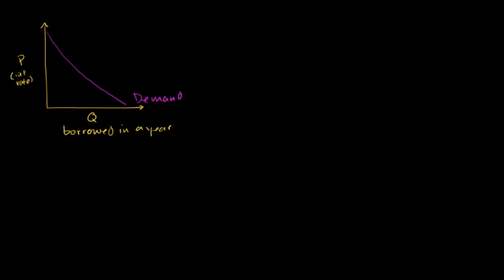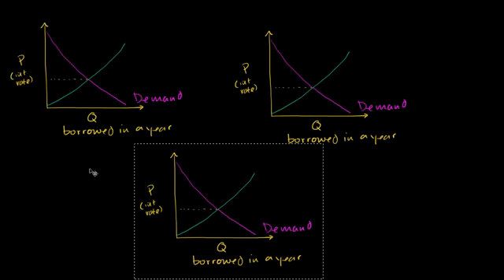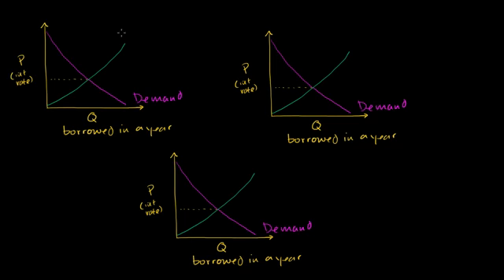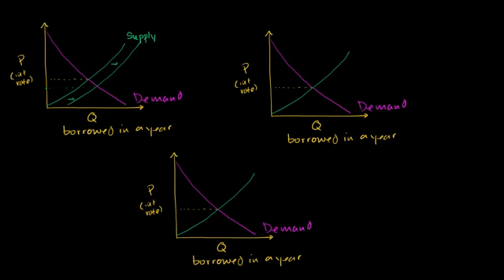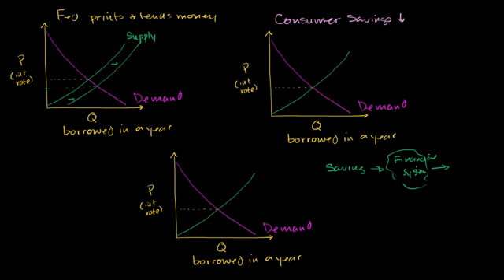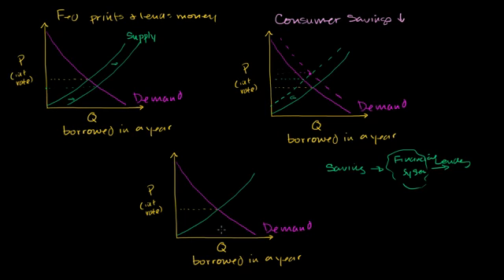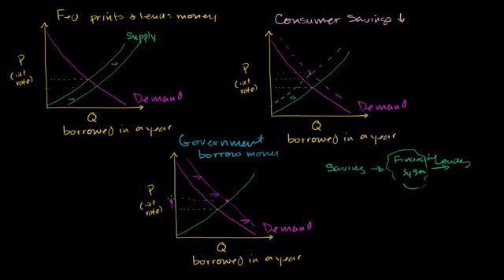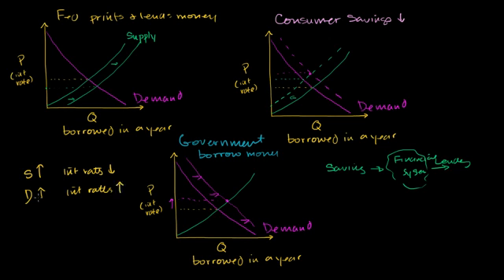04 - Interest as the price of money - 02 - Money supply and demand impacting interest rates.webm